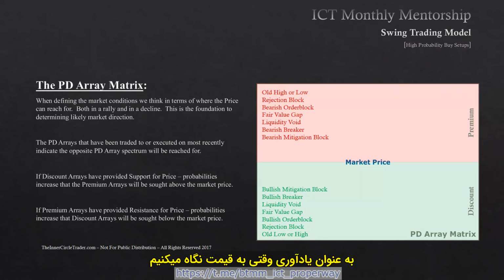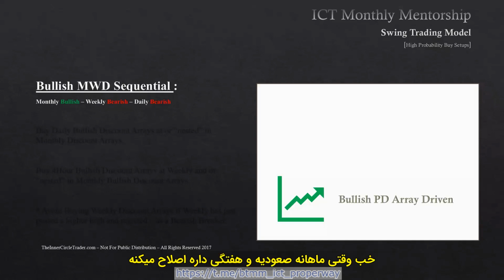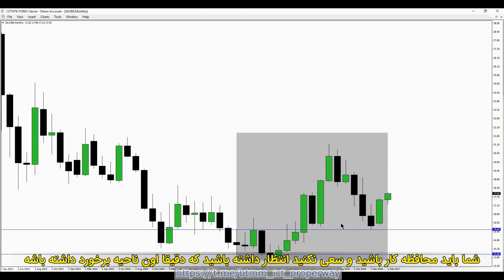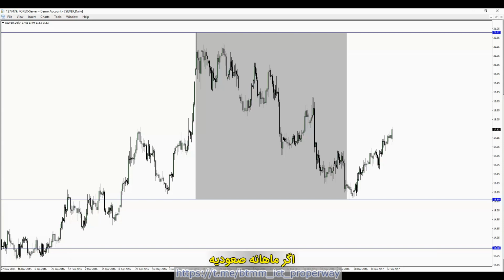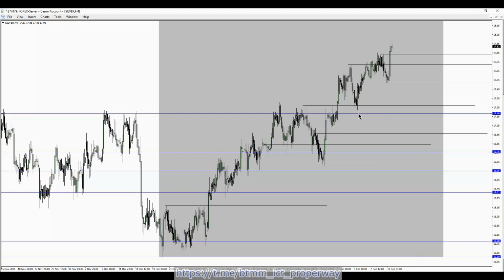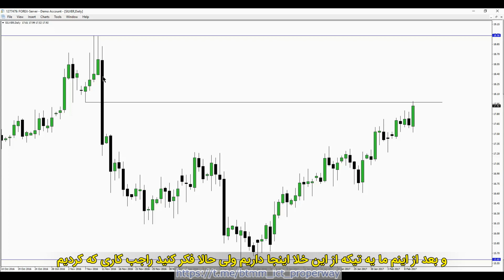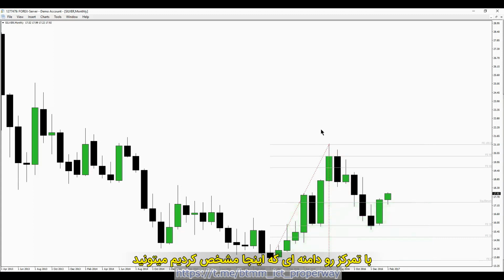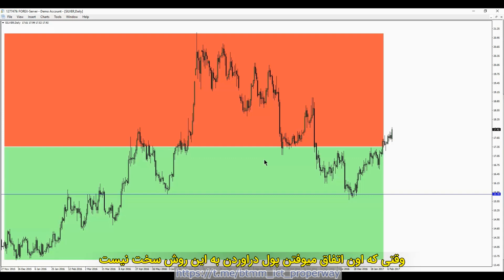6th Month Lesson 4 high probability swing setups in a bull market